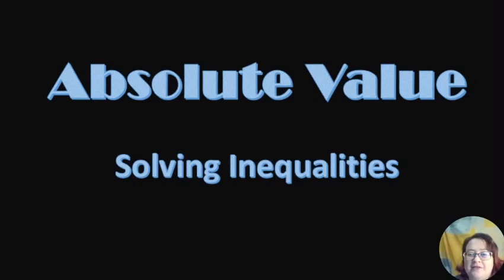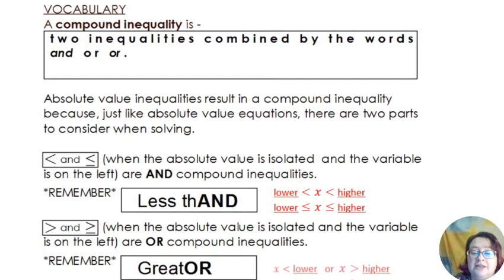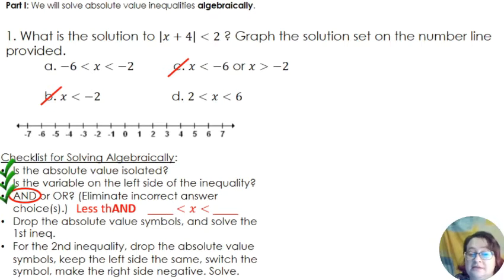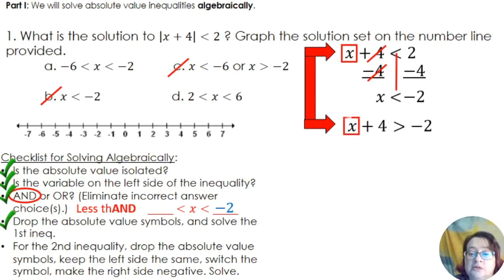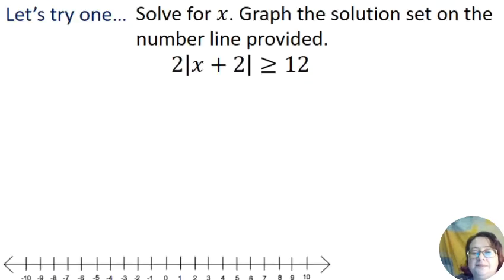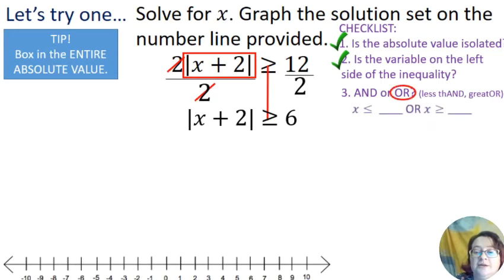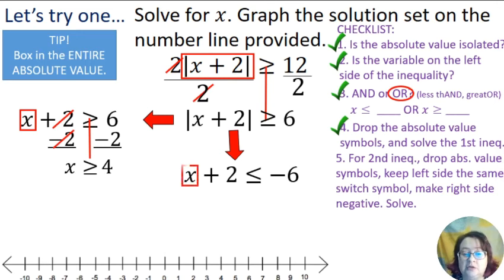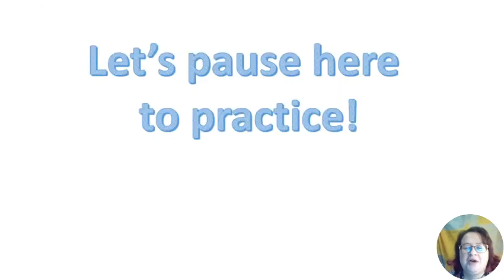Algebra 2 - Absolute Value Inequalities Part 1